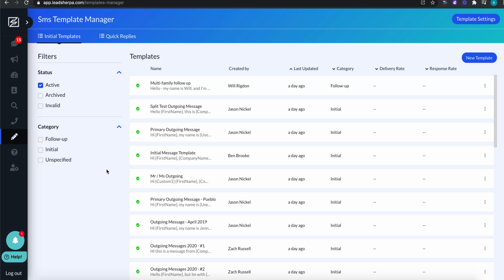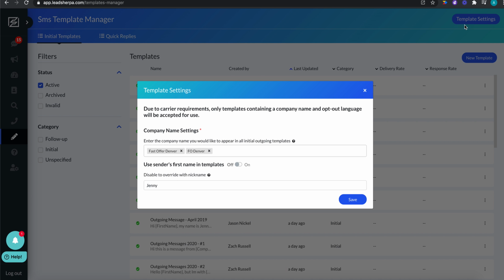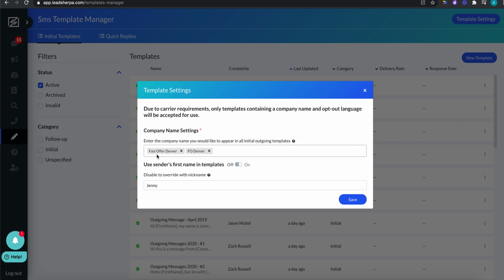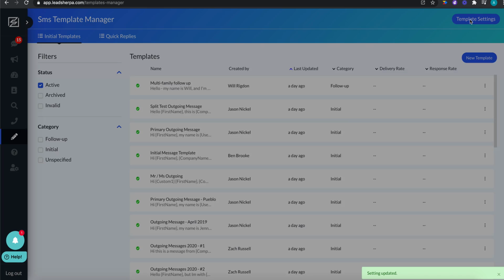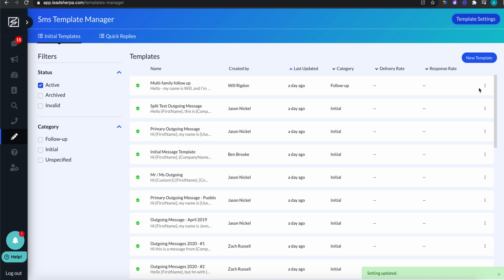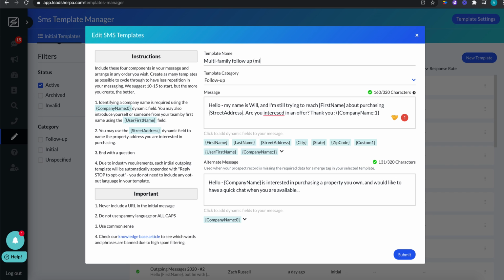Using Different Company Names in Templates [TUTORIAL] [NEW FEATURE]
You asked this feature, and we developed it: now you can use different company names in your templates. Watch this video to know how to use it!